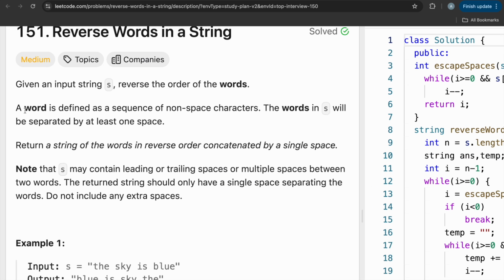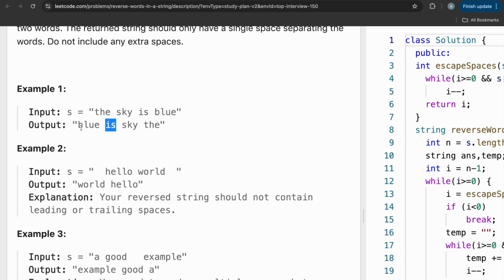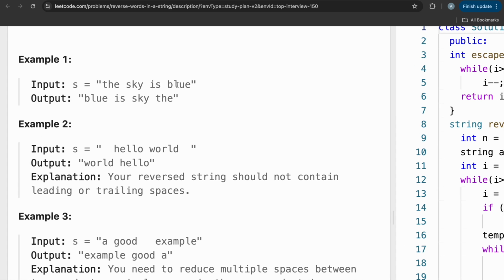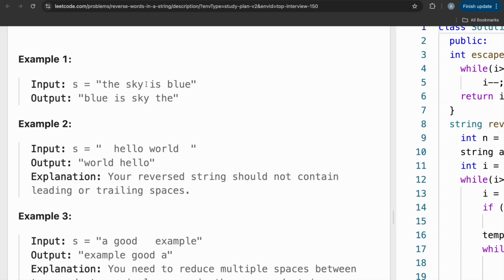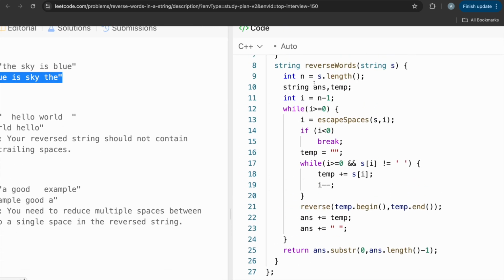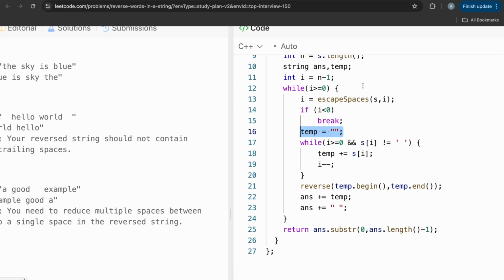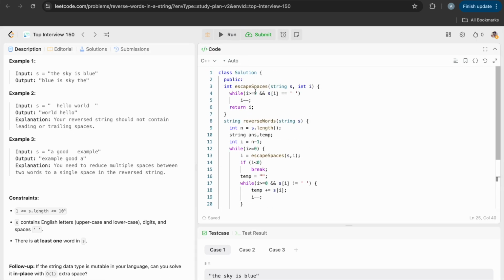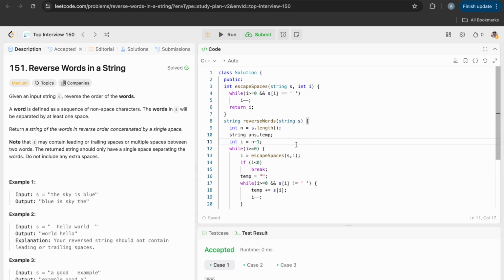Reverse Words In A String | Leetcode Top Interview 150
Problem description - Given an input string s, reverse the order of the words.

A word is defined as a sequence of non-space characters. The words in s will be separated by at least one space.

Return a string of the words in reverse order concatenated by a single space.

Note that s may contain leading or trailing spaces or multiple spaces between two words. The returned string should only have a single space separating the words. Do not include any extra spaces.